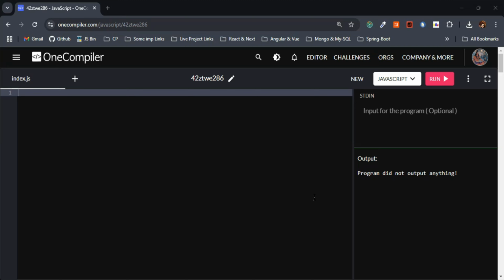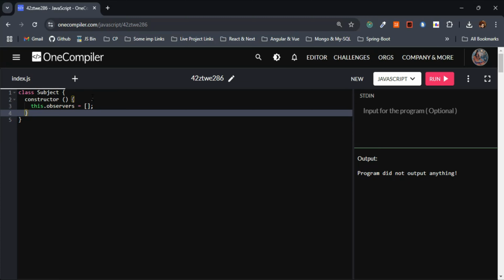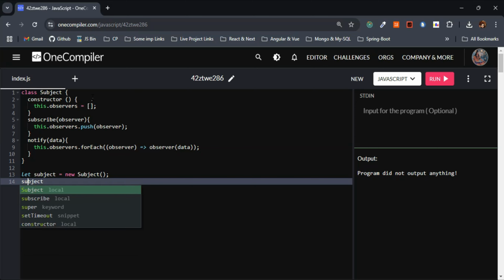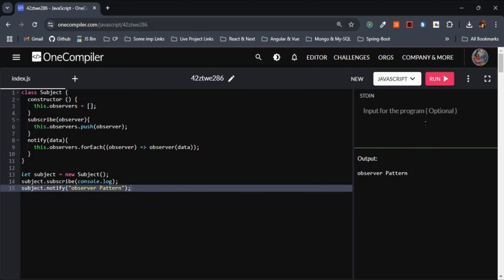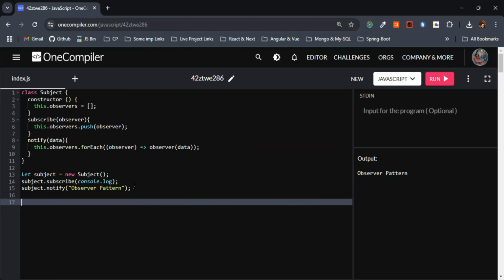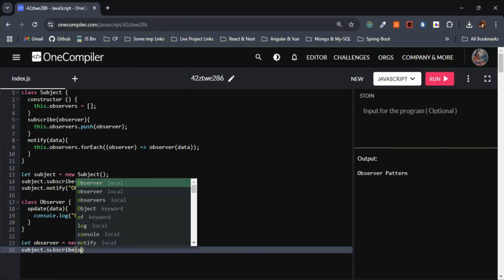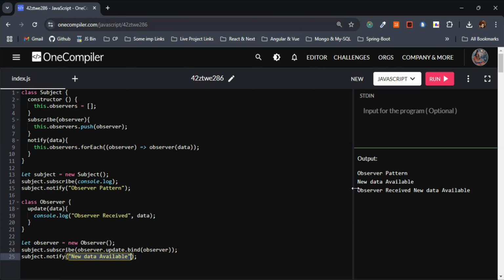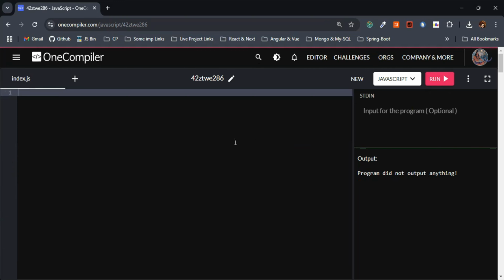23. JAVASCRIPT : Observer design Pattern